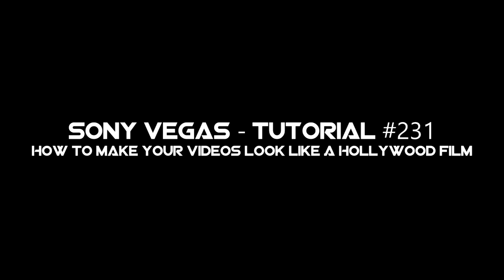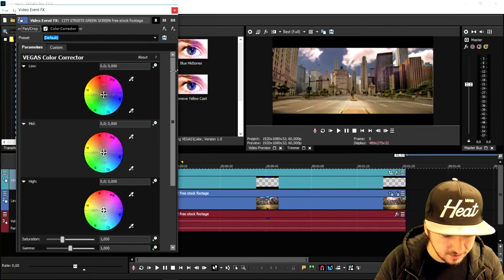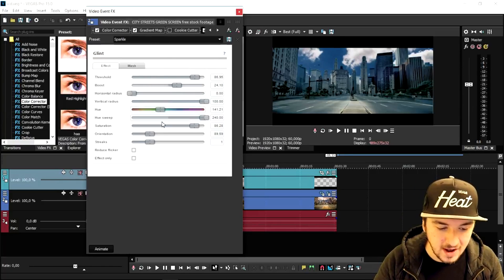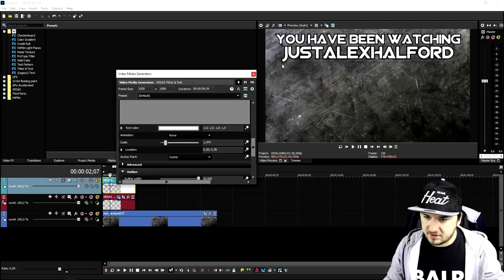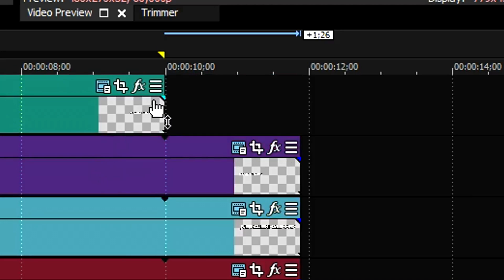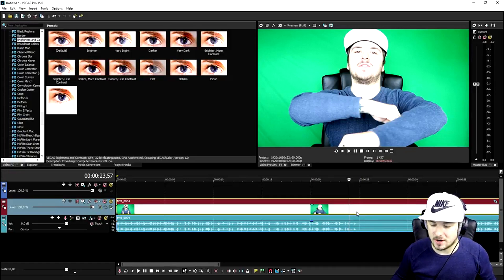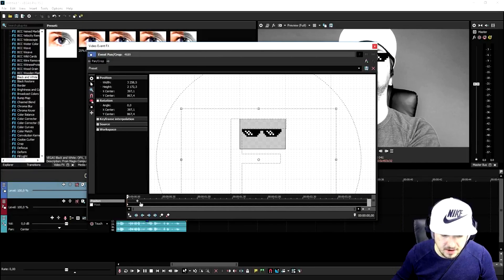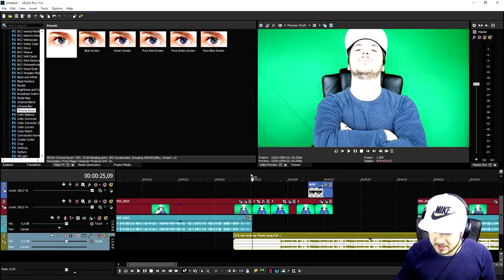Vegas Pro 15: Literally The Most Powerful Tips - Episode #49 (Compilation)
- Always Ready!